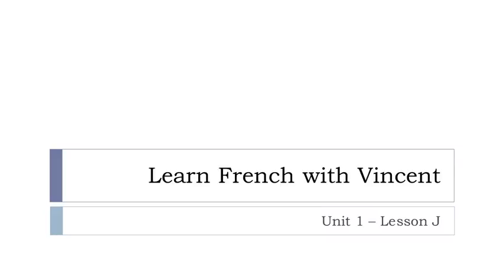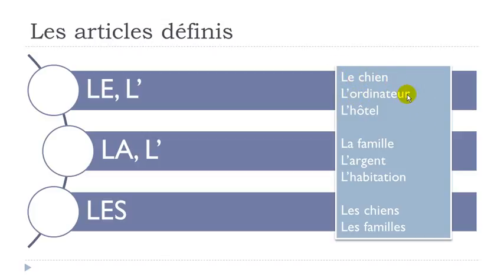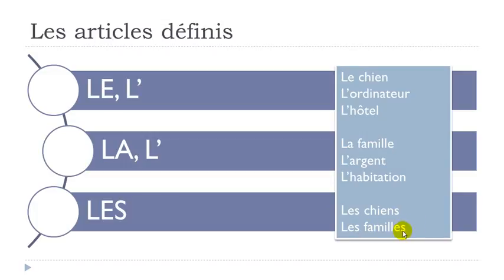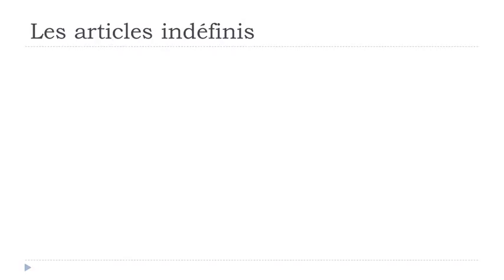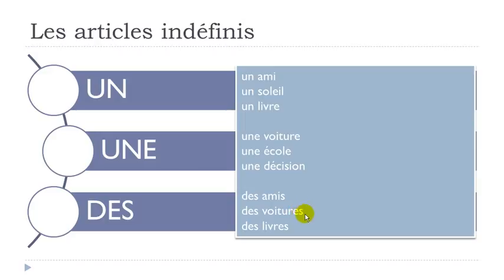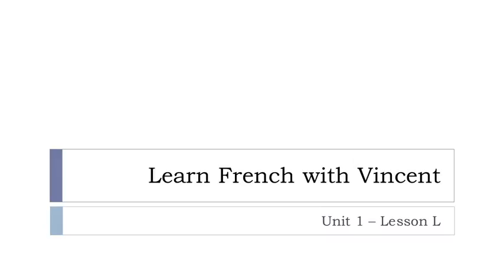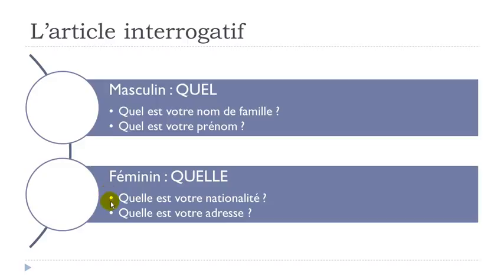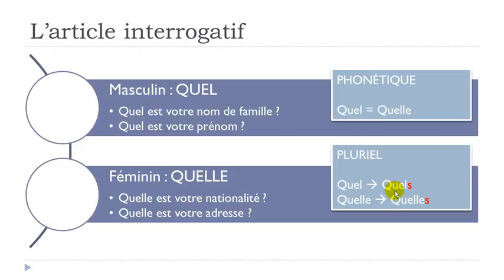French lesson # The articles